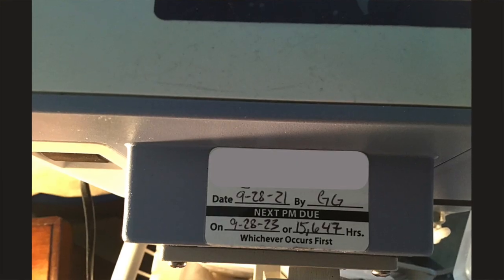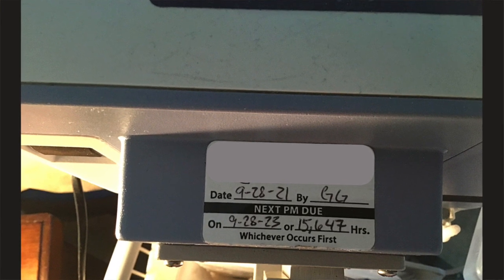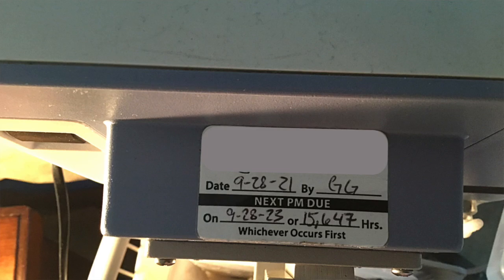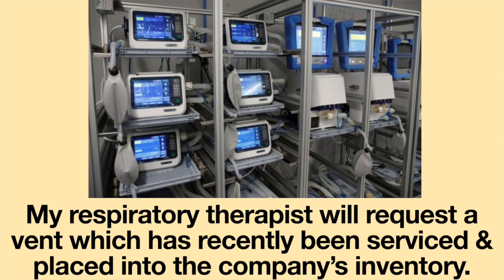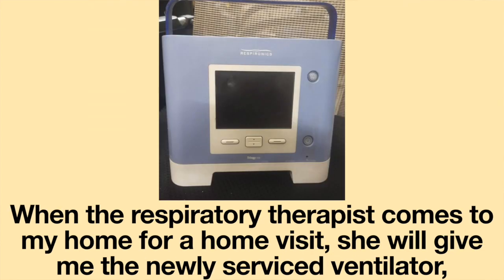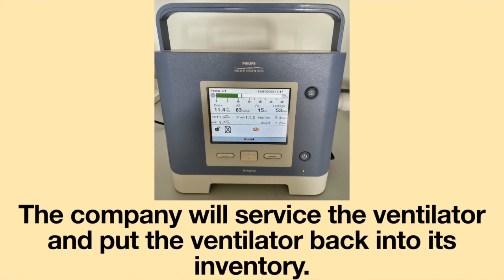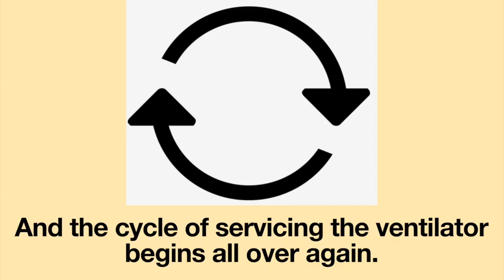Question of the Week: What Do You Do When Your Ventilator Needs Servicing? Life with a Vent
Welcome to another episode of question of the week. This week’s question comes from Mr. Barry Taylor. He asks:What happens when your ventilator needs servicing? Join me this week as I answer that question.